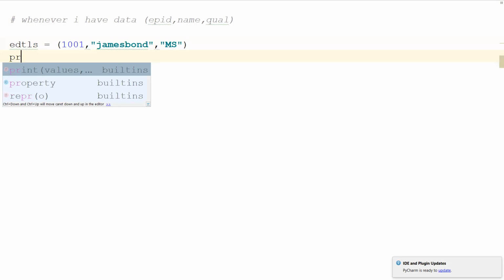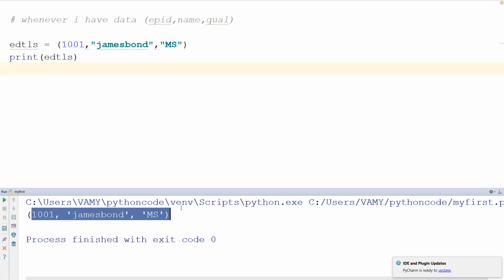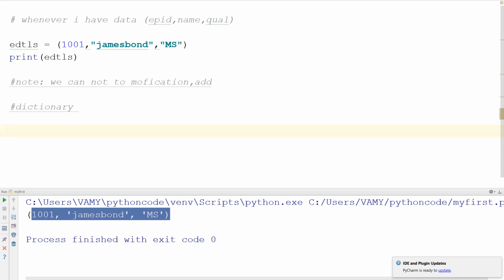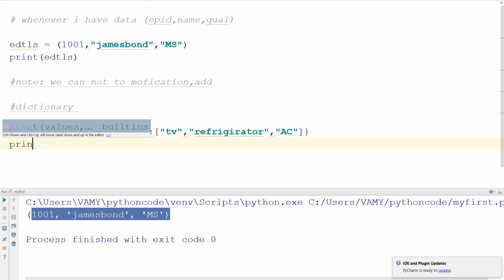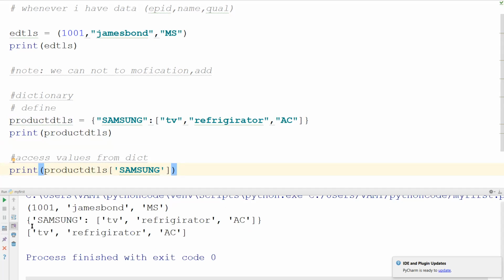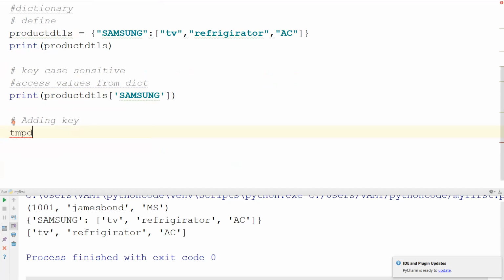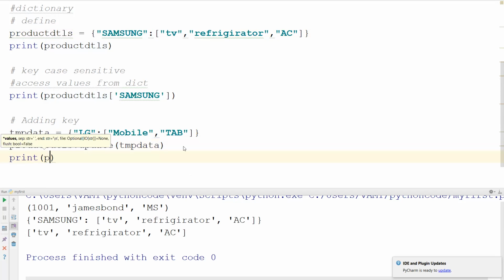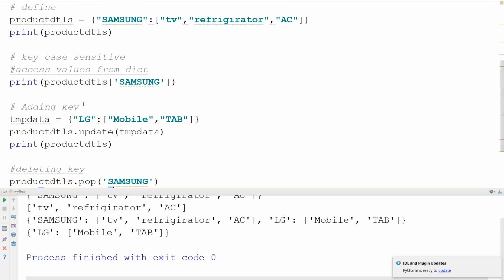Python How to use tuple and dictionary & its operations with practical